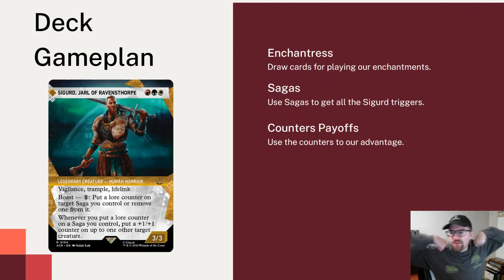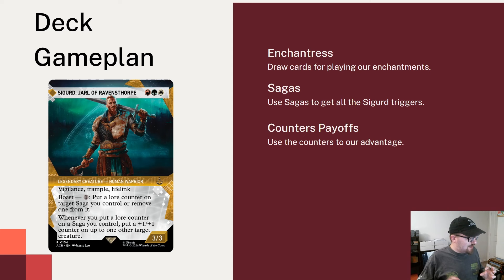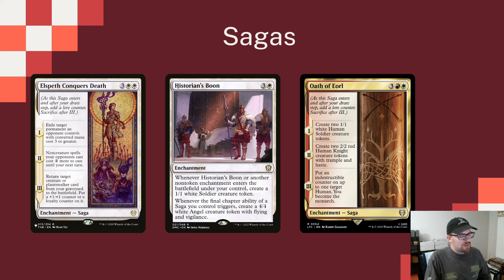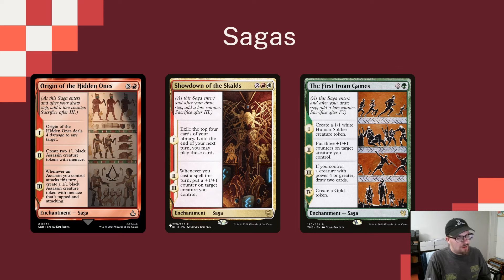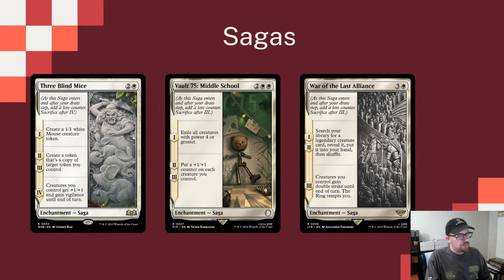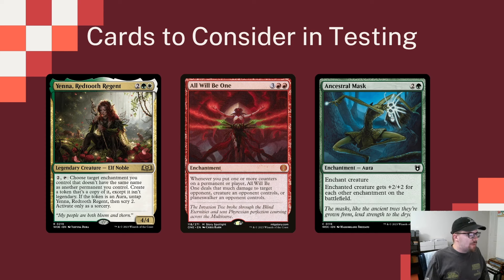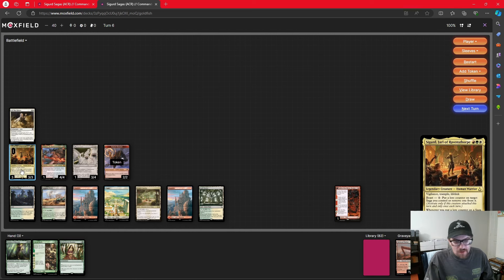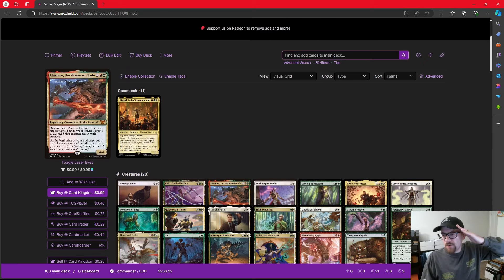Sigurd, Jarl of Ravensthorpe | Naya Sagas/Counters | EDH Deck Tech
Make Sagas matter for a lot of things with Sigurd!

Check out Hometown Commander on X and send a Tweet our way